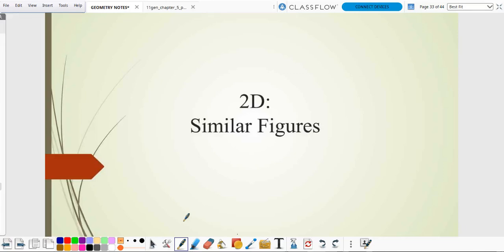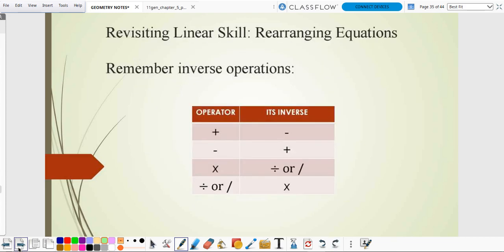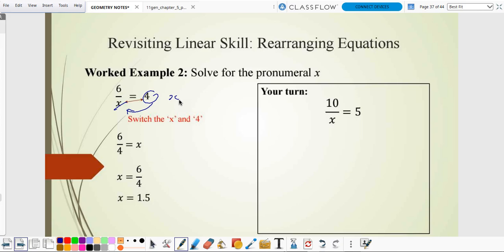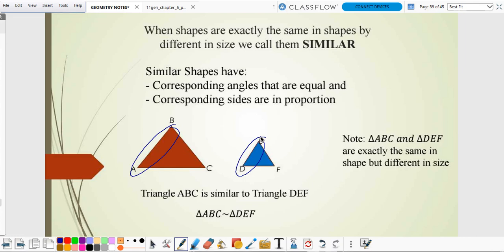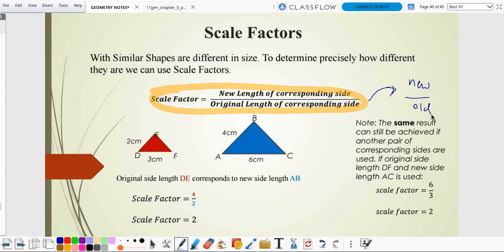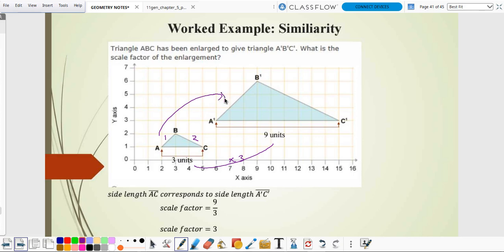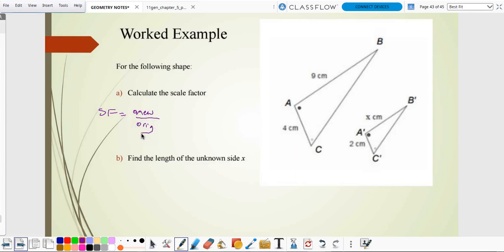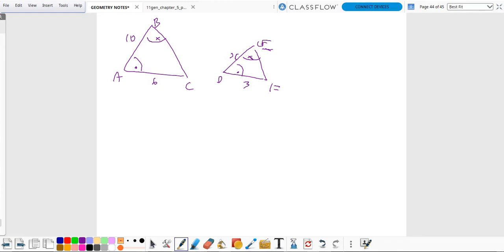2D - Similar Figures